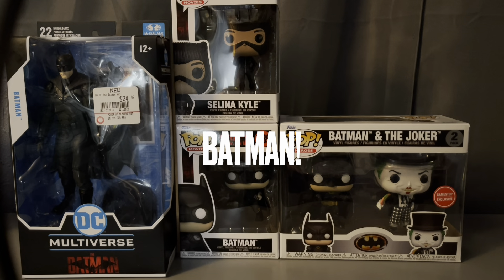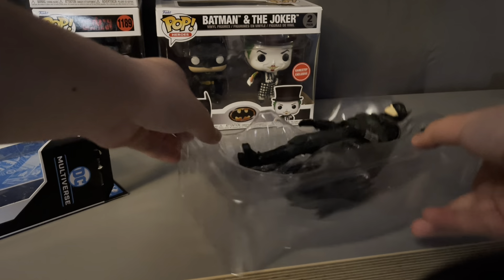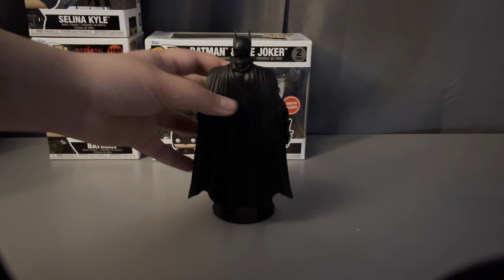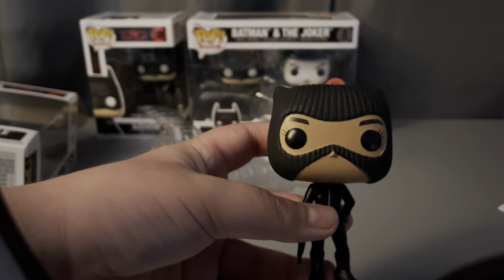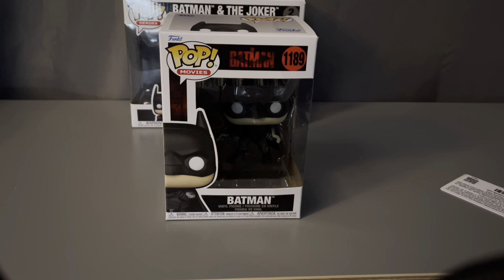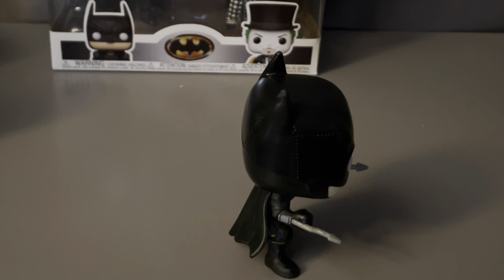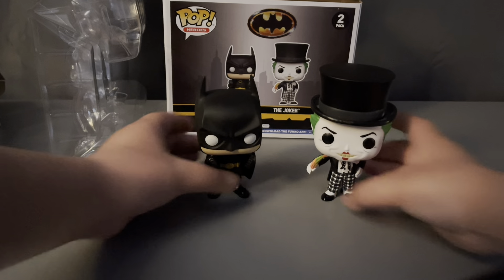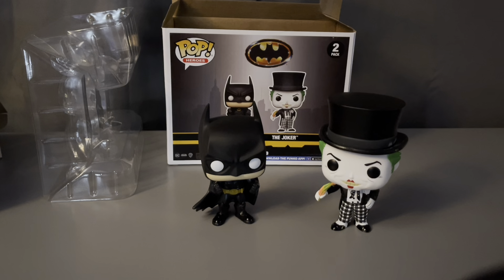Batman 2022 funko pops unboxing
HEY YOUTUBE ENJOY TODAYS UNBOXINGS!!👍👍